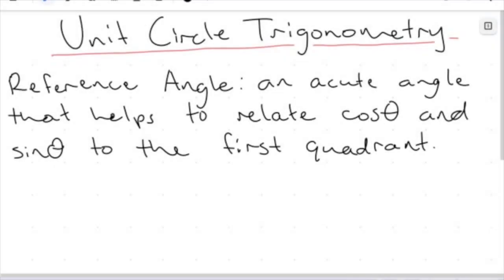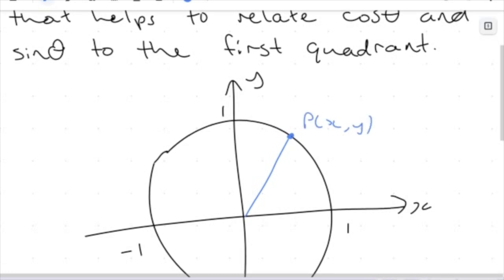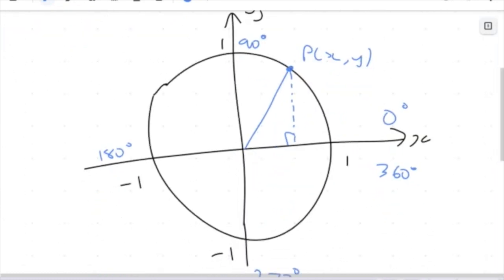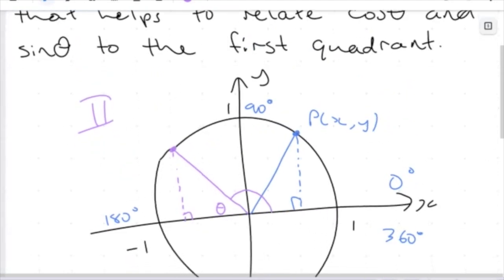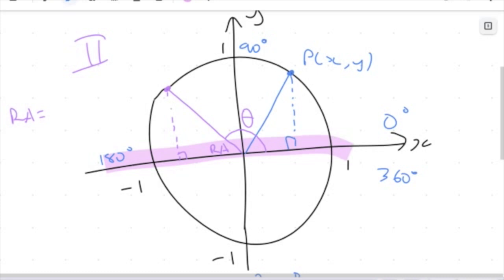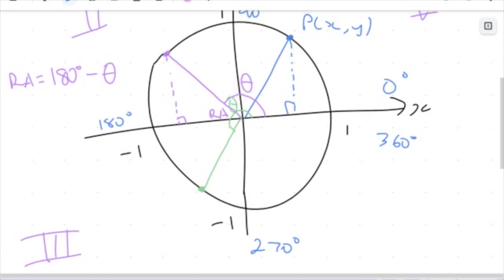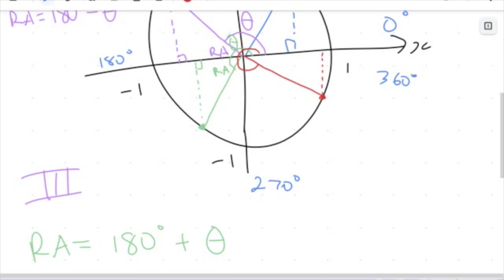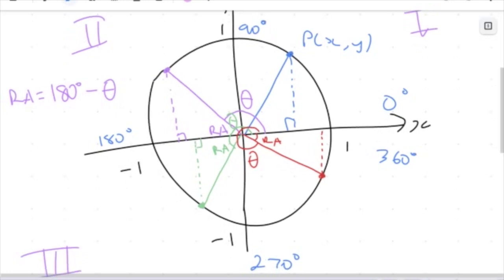Unit Circle Trigonometry: Introducing the Reference Angle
In this video we will introduce the concept of a reference angle and identify what its identity would be for the different quadrants.